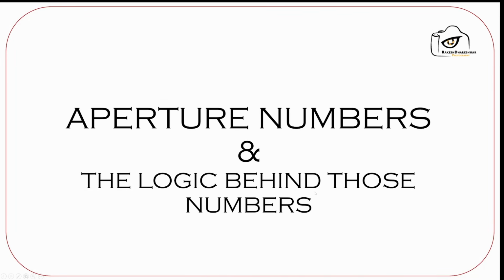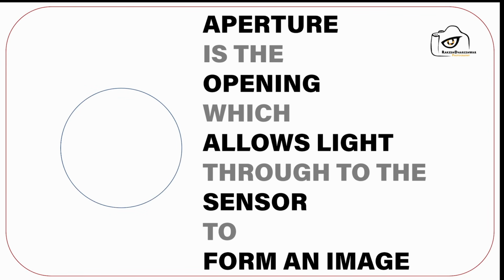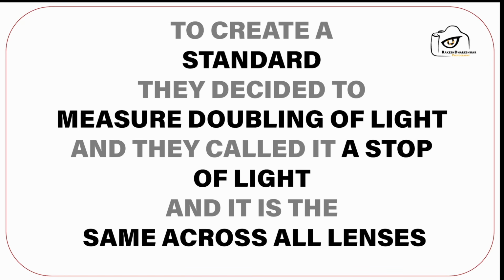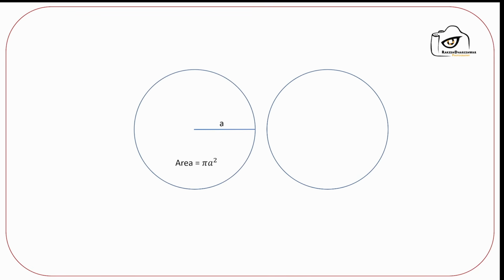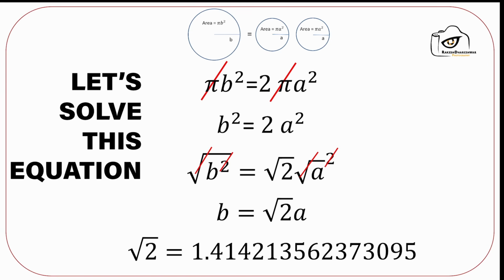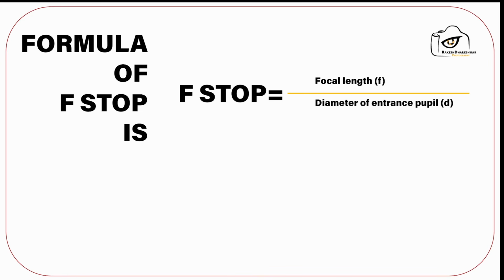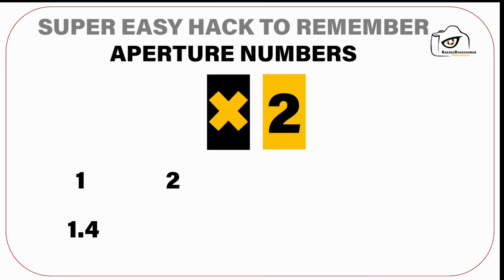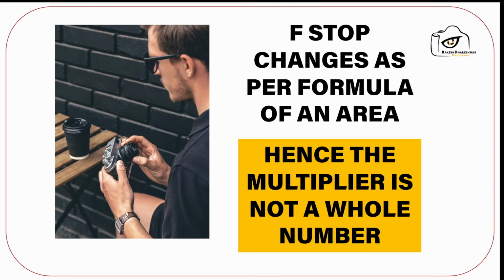CONFUSED BY APERTURE NUMBERS ???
If you are photographer, this is one video you should not miss
This small 10 minute video will clear your doubts on why Aperture numbers are 1,1.4,2,2.8,4, 5.6,8,11. and not 1,2,3,4,5,6,7,8.
Involves a bit of 6th standard mathematics to understand why it is the way it is.

VIDEO TIMELINE
0:00 Introduction
1:06 Understanding Aperture
1:45 Stops of light
2:17 Area of aperture
5:26 What most beginners find difficult to understand
6:26 Easy hack to remember Aperture numbers